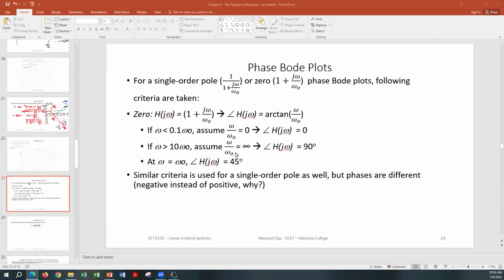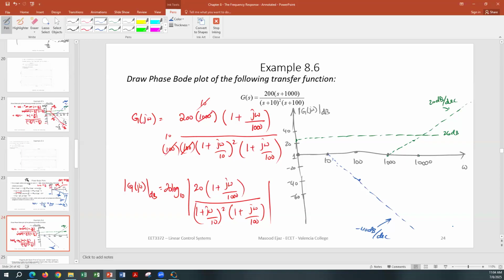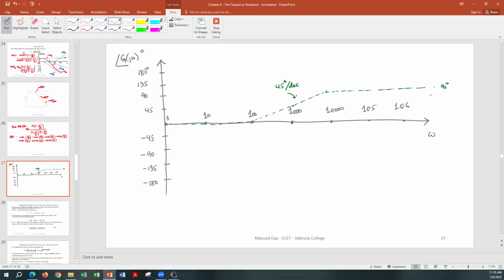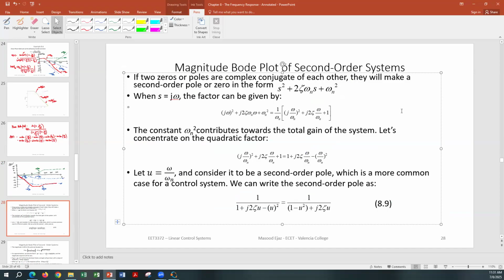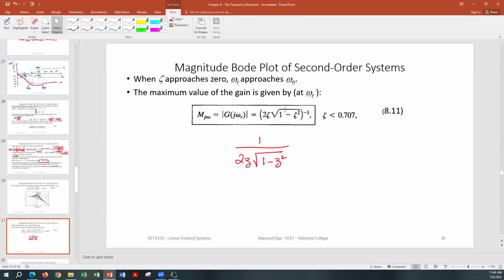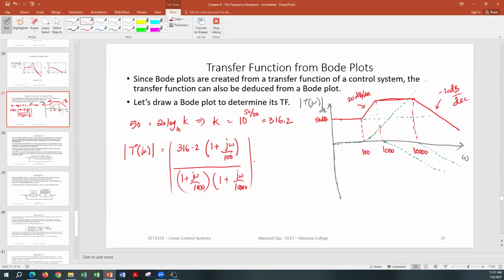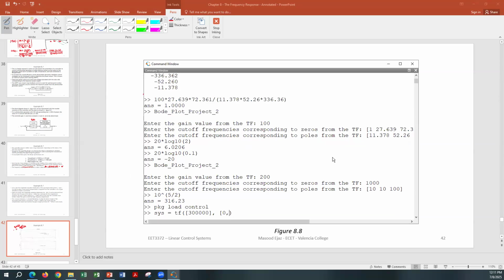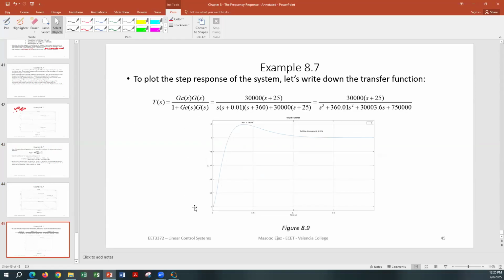Linear Control Systems - Lecture 13 - Frequency Response of Linear Feedback Control Systems -Part II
In this lecture, Phase Bode plots and Bode plots of second-order systems are discussed. Several examples are done to plot free-hand Bode plots, and Octave and MATLAB are also used to plot them.